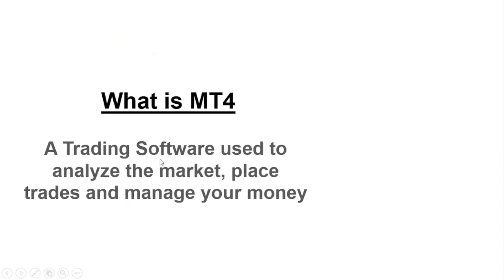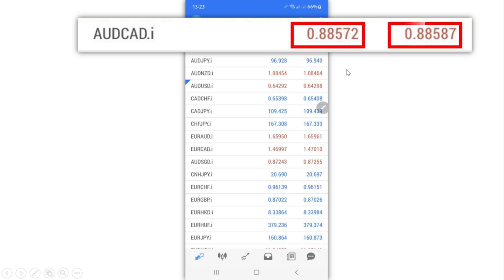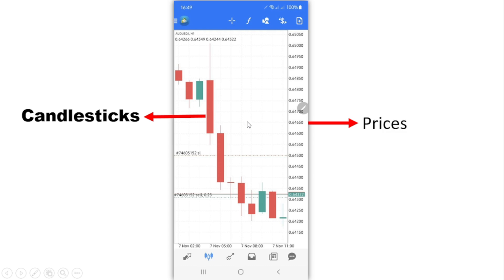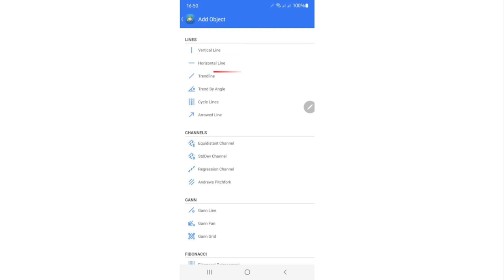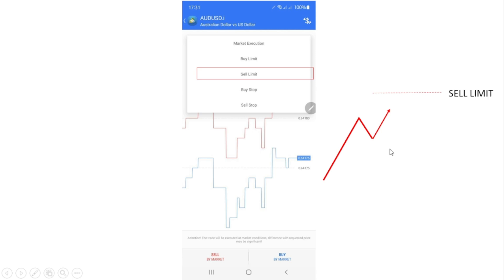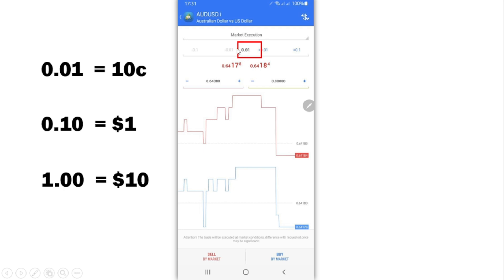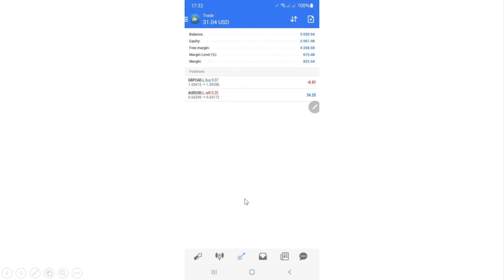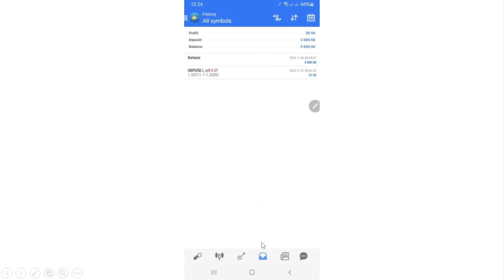First Time Using MT4? (Easy Metatrader 4 Tutorial For Beginners)